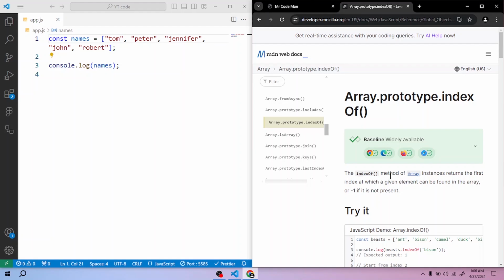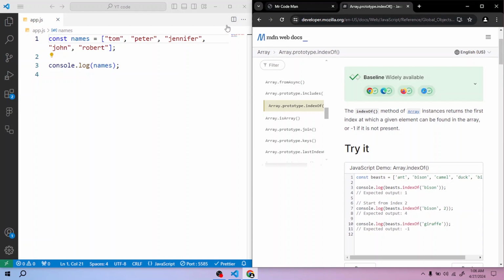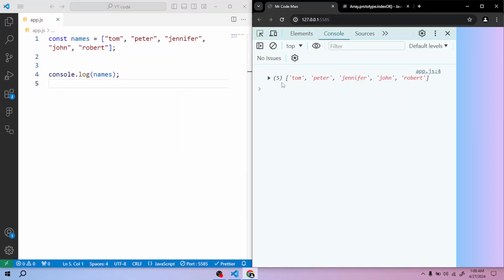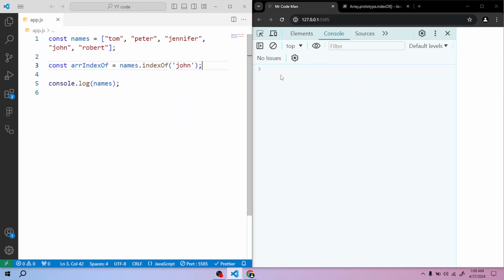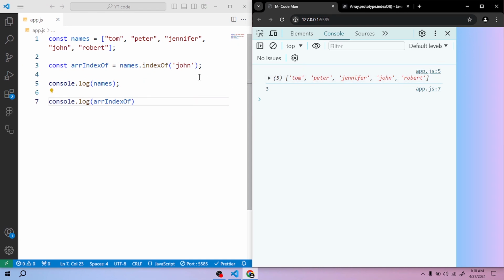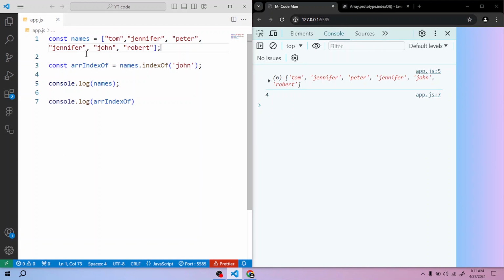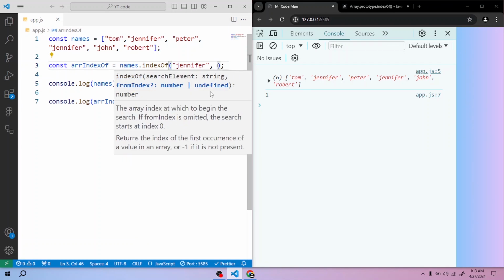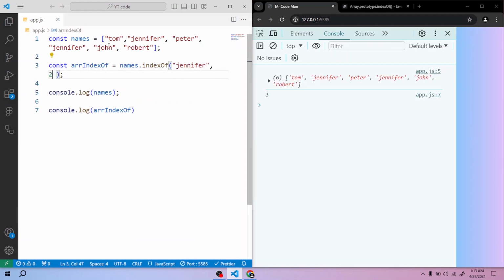JavaScript array indexOf() method (beginner tutorial)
In this video, I have discussed about JavaScript array indexOf() method